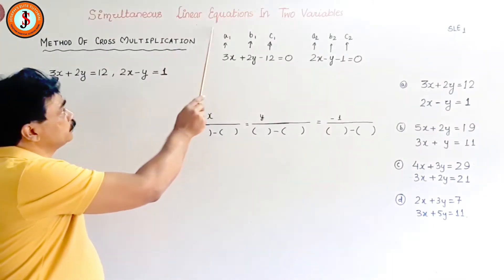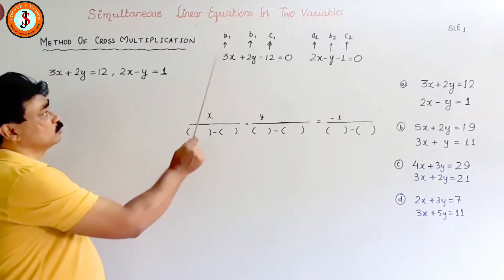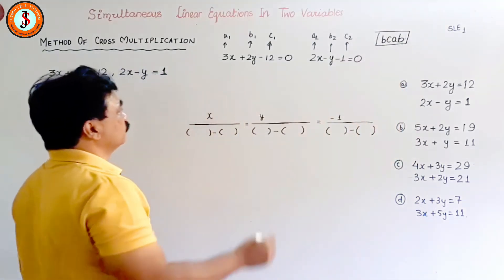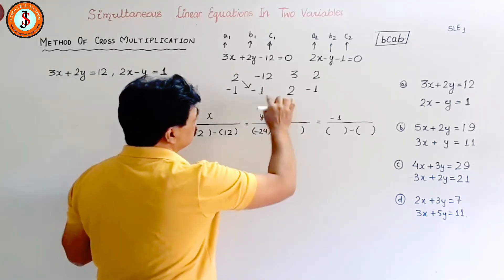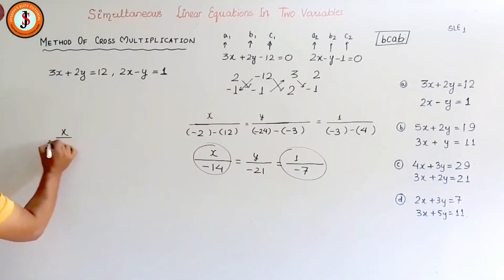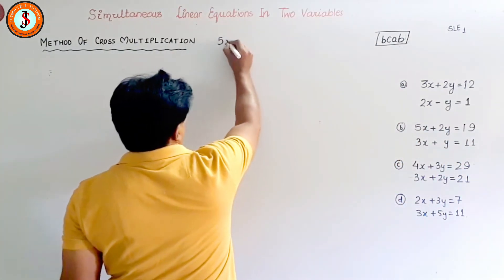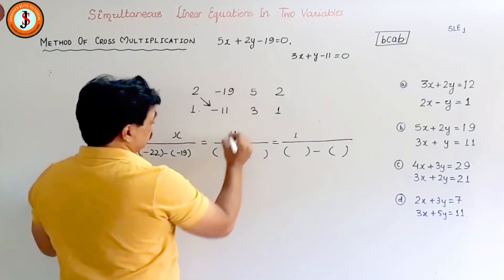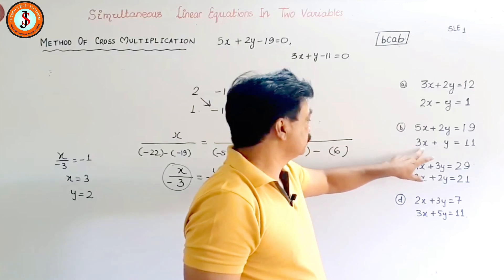4 .METHOD OF CROSS MULTIPLICATION |JET PATNA |SANJAY JOSEPH |CBSE STD-10 .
JET PATNA